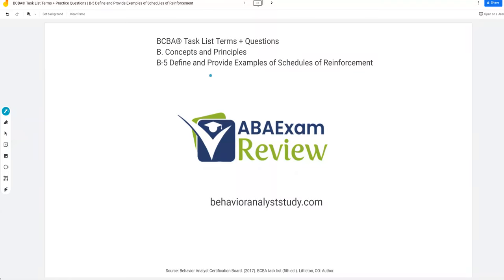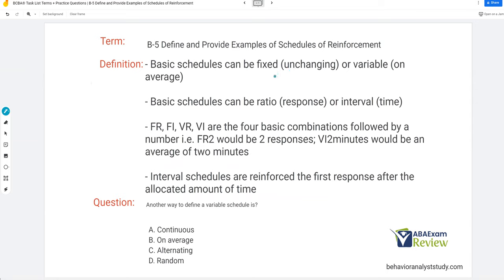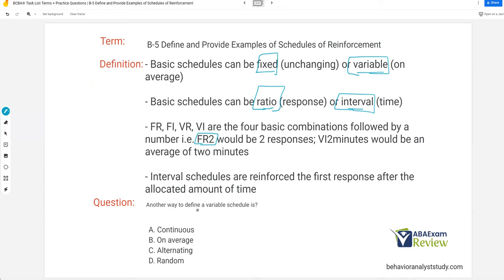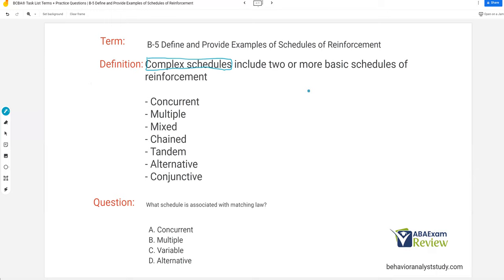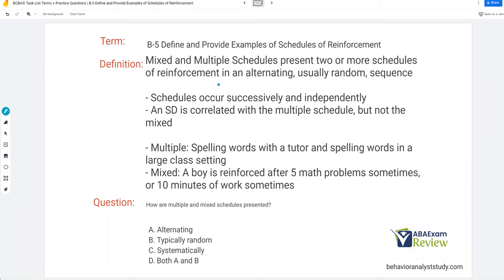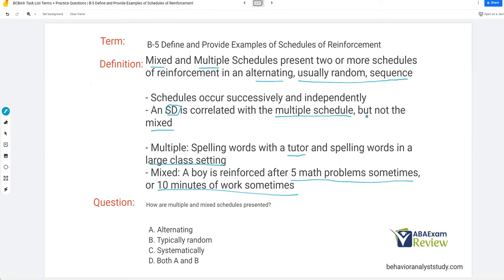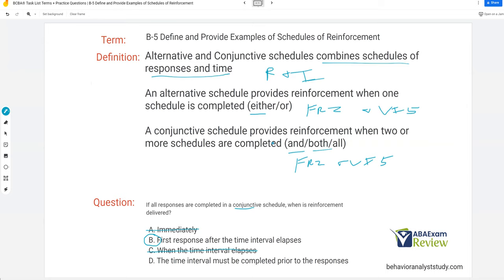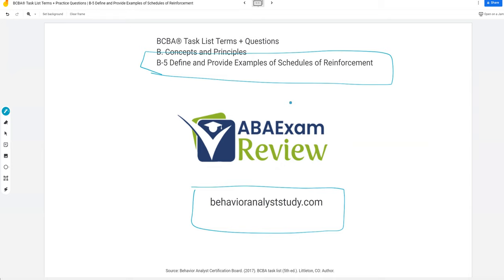Basic and Complex Reinforcement Schedules (B-5) | BCBA® Task List Study Guide | ABA Exam Review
00:00 Describe and Provide Examples of Reinforcement Schedules
00:40 Define and Provide Examples of Basic Schedules of Reinforcement
02:11 Fixed, Variable, Ratio, interval Schedules
04:19: Complex Schedules of Reinforcement in ABA
05:12 Concurrent Schedules
07:52 Mixed and Multiple Schedules of Reinforcement
09:47 Chained and Tandem Schedules
11:43 Alternative and Conjunctive Schedules

Welcome to ABA exam review for our behavior analyst review and bcba® study prep. Today we are reviewing the BCBA® task list. Today we continue concepts and principles with B-5 Define and provide examples of basic and complex reinforcement schedules. Basic schedules include ratio and interval schedules on fixed or variable schedules. Complex schedules include concurrent, multiple, mixed, tandem, chained, alternative, and conjunctive.